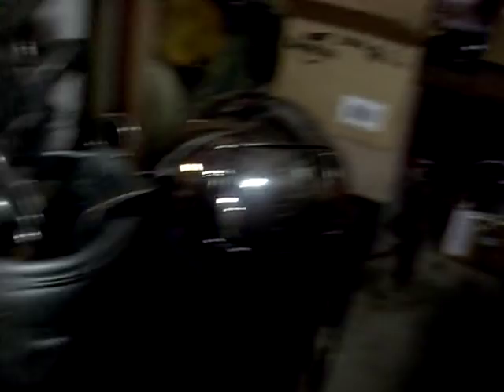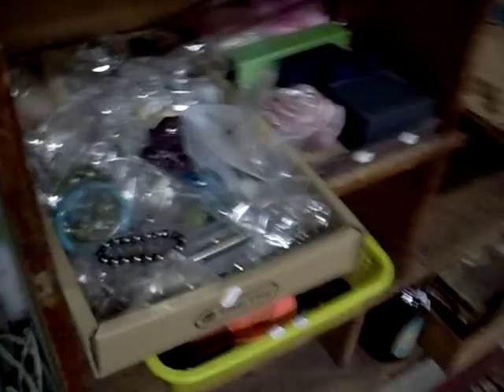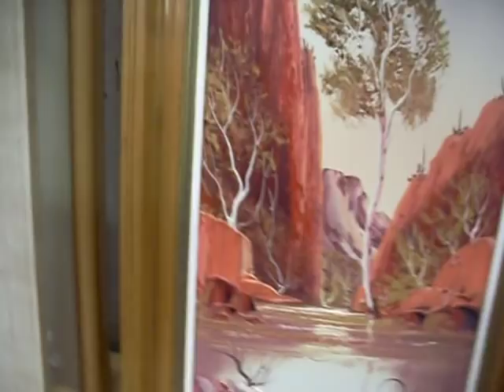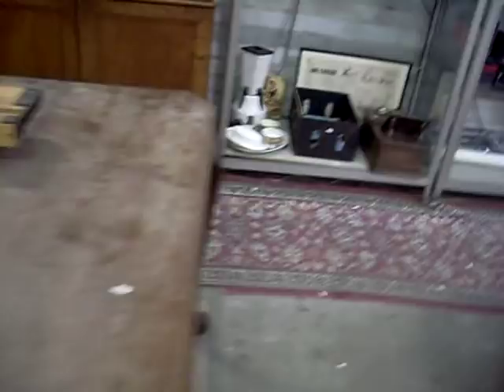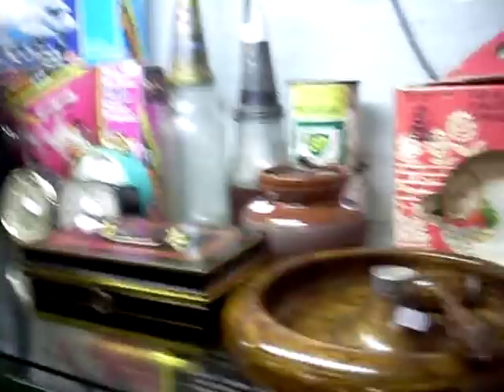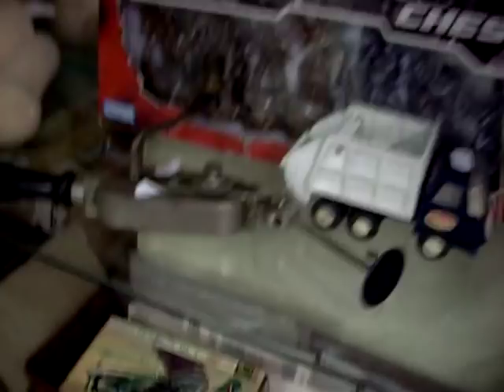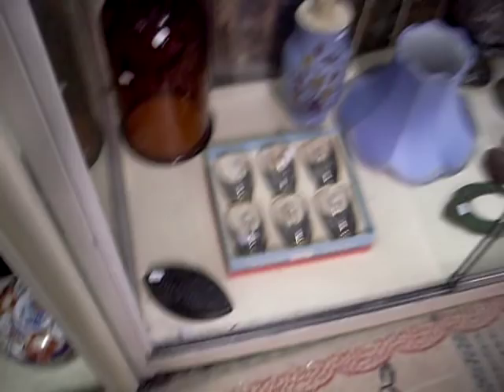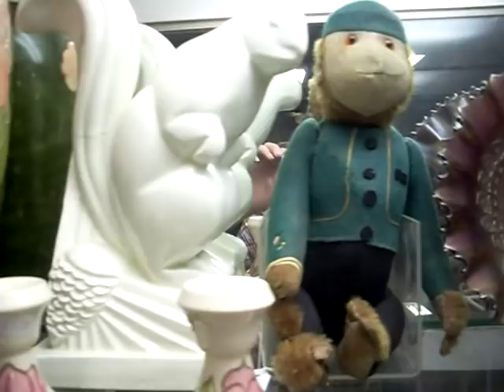Thursday 30th May 2019 Auction at The Collector Adams weekly walkabout